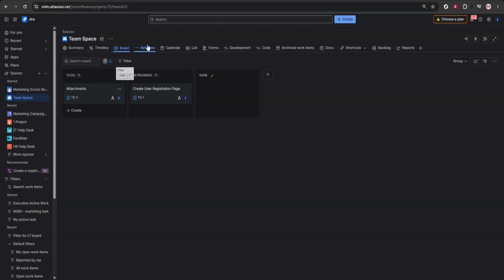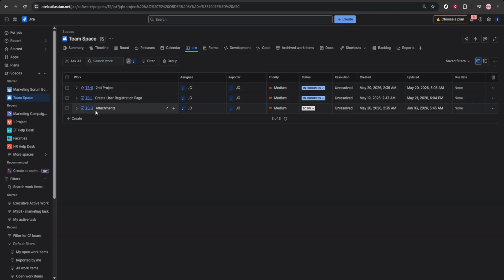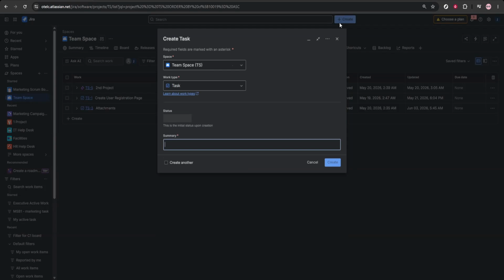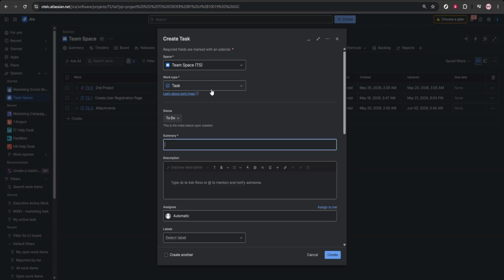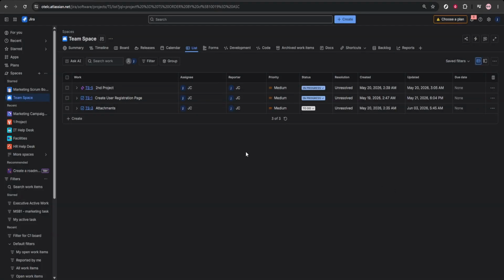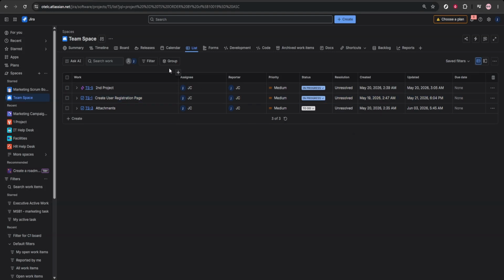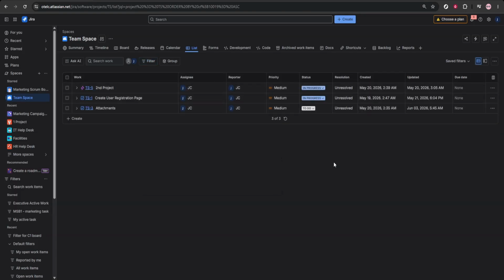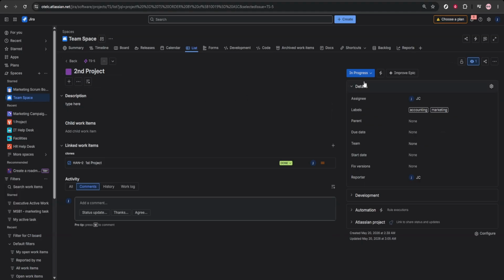How to Use the List View in Jira Work Management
In this video We will show you How to Use the List View in Jira Work Management